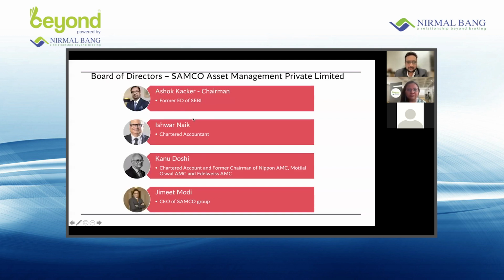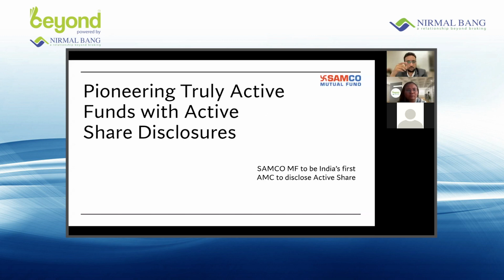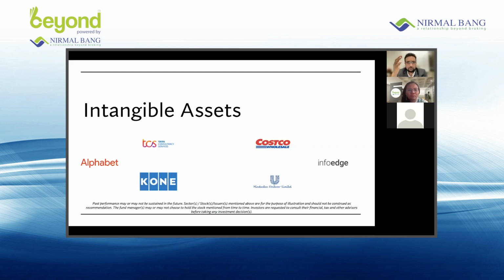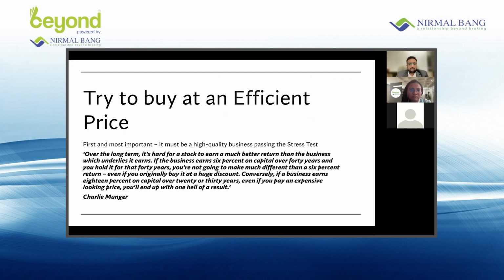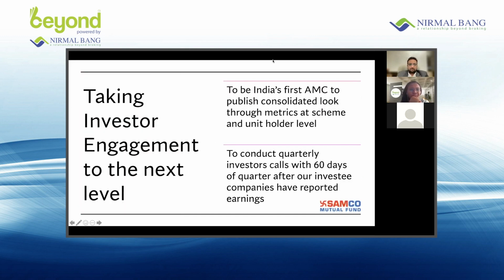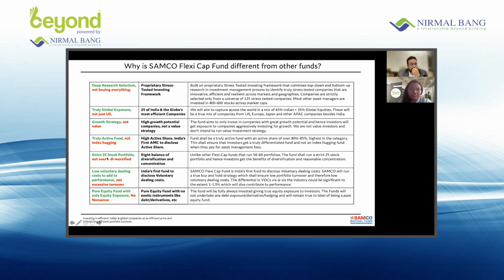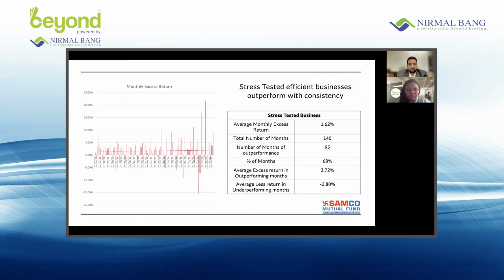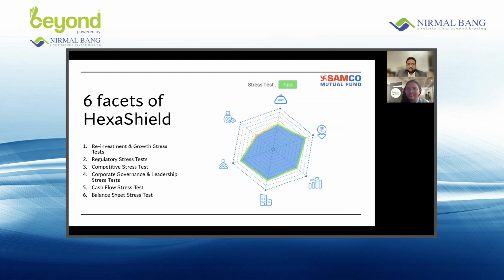NFO- Samco Flexi Cap Fund by Mr. Jeemit Modi, Founder & Director, Samco Asset Management Pvt Ltd.